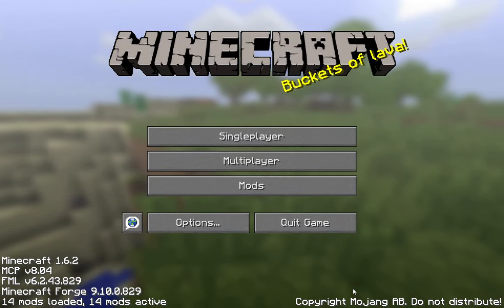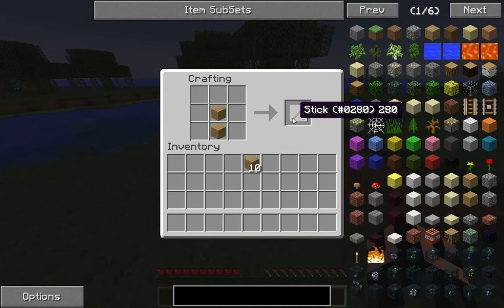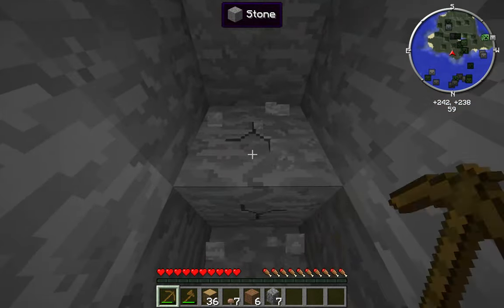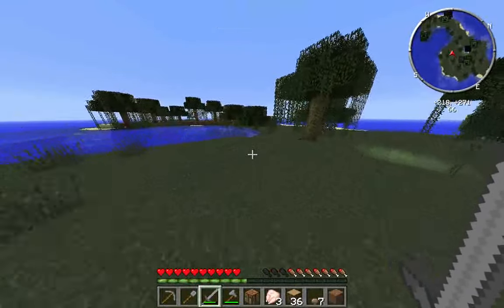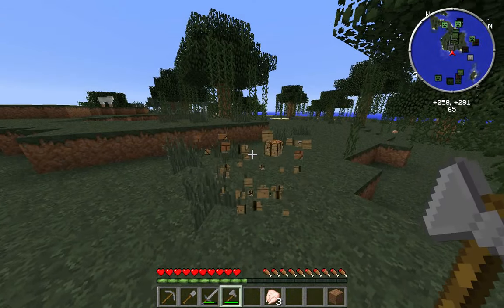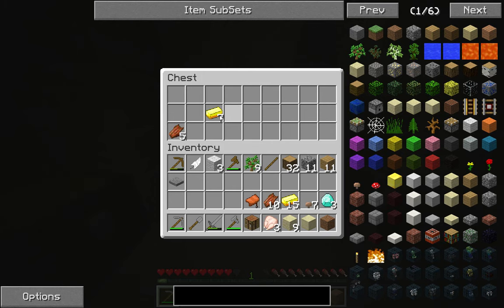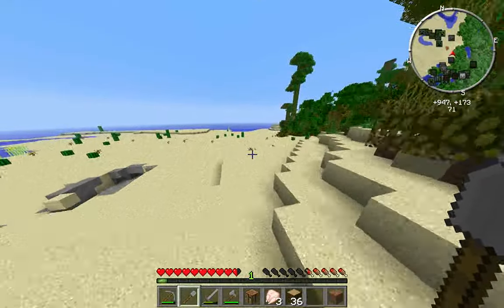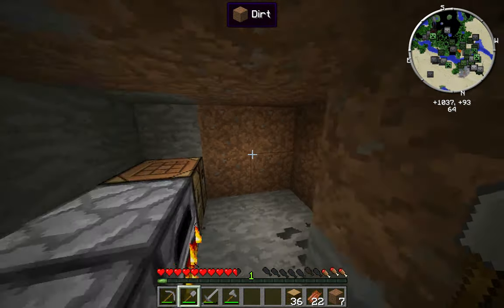Minecraft Survival Episode 1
Hey guys miller here Welcome to a new series of minecraft :D be sure to tell me if you want more!!!